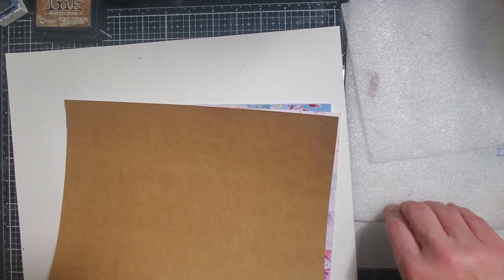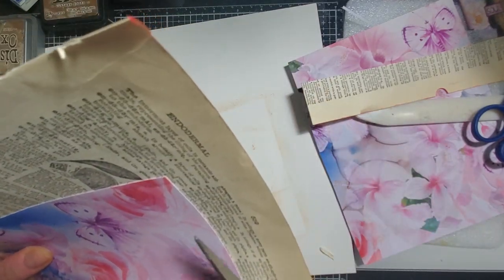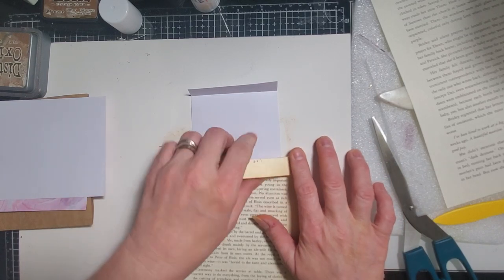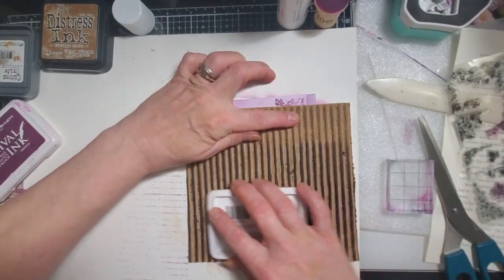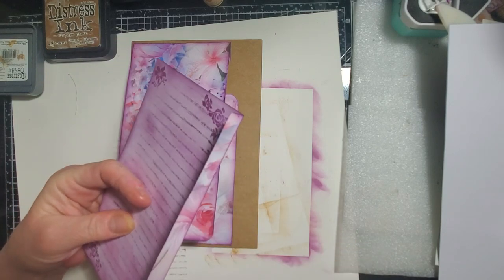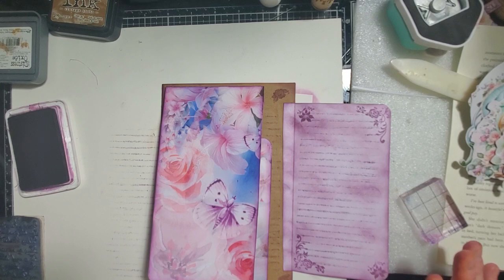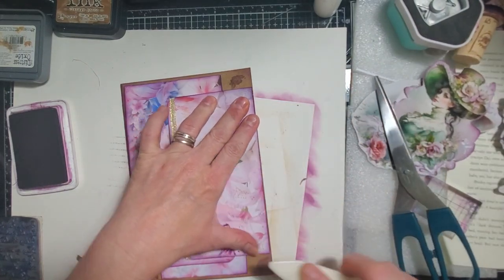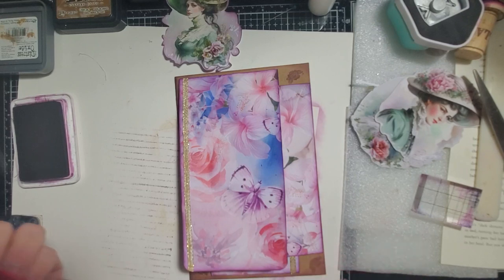How to make a Triple Flip Up/Out/Down Full-Page Spread for your junk journals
Hi everyone!! Today we're going to have a play making a fun and interactive full-page spread from one sheet of paper. This will be a flip up, flip out, and flip down with journaling space and pockets. I hope you feel inspired and come join in the fun!! Blessings loves!!🥰